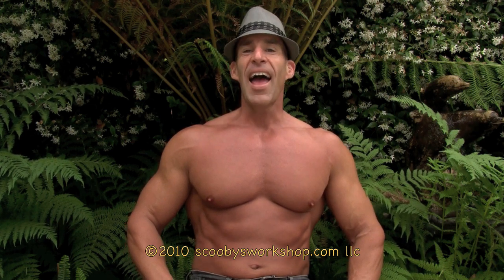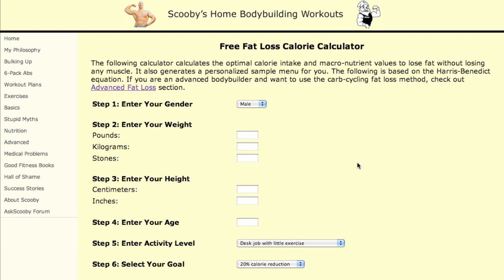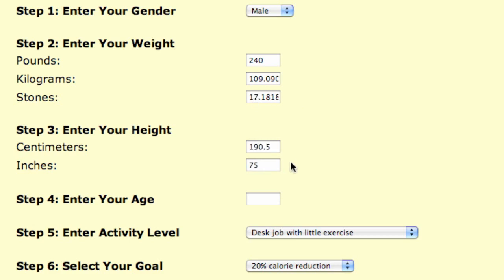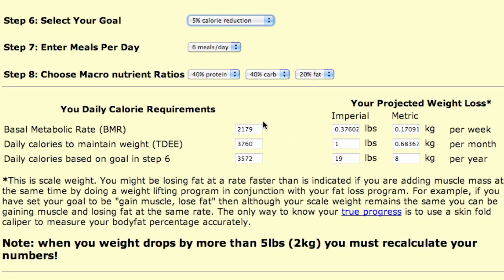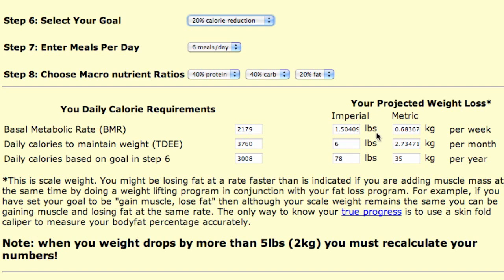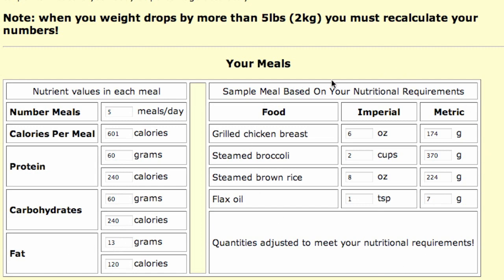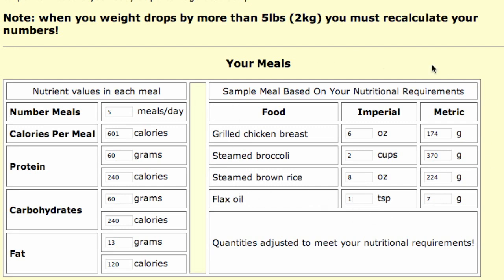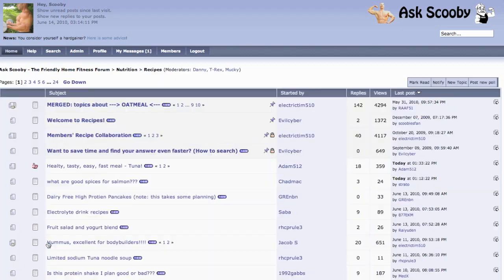Fat loss made easy - meal plans, personalized.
In this video I show you a cool free tool that will automatically do your meal planning for you to help you lose fat!  No more tedius nutritional label reading and endless spreadsheet calculations

Losing belly fat to expose your 6-pack requires two things, good nutrition and exercise.  Most people who start on weight loss programs do pretty well on the exercise but fail miserably on the nutrition.  Contrary to what you might think, most people fail because they are too ambiitious and too impatient.  They cut their calories back so much that they are STARVED.  For a few days or a week this works and the weight comes off but then ... they cant handle it anymore and they binge.

To succesfully lose fat without losing muscle you need to do it gradually.  Most people's eyes glaze over when I start talking about reading nutritional labels, calculating portion sizes, and macronutrient ratios but there IS a easier way!  I have a calculator on my website that will automatically calculate your nutritional needs and plan a healthy meal for you!  go to: